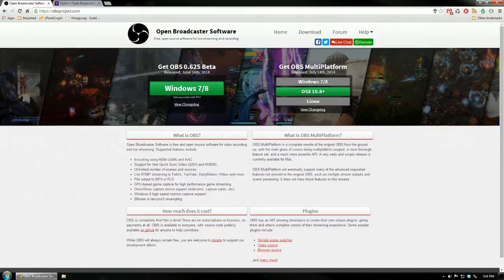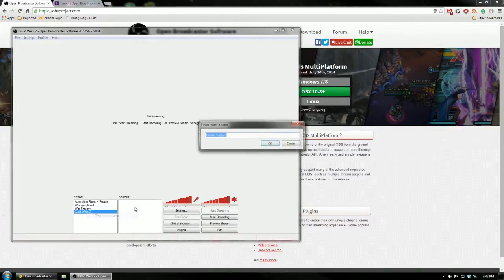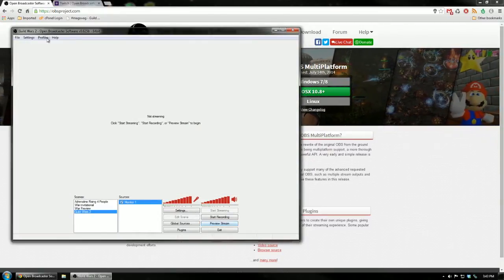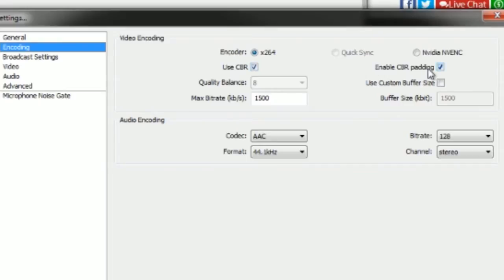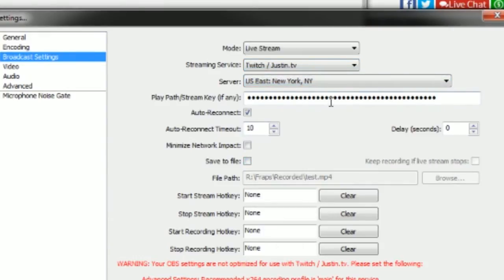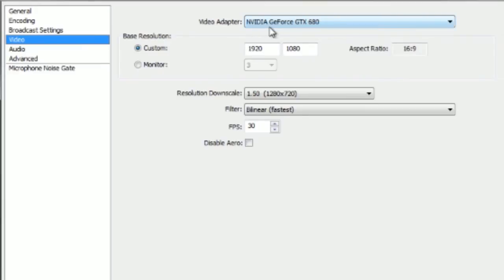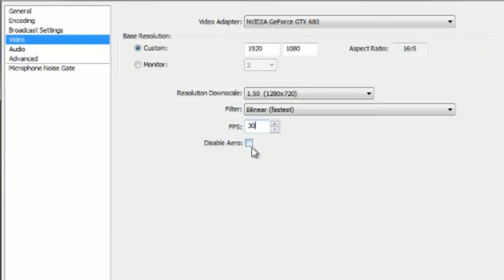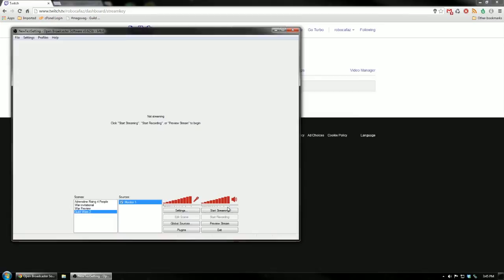Twitch Streaming with Obs Quick Start Guide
A quick start guide for streaming your Guild Wars 2 to Twitch.

tl;dw:

1. Download and install Obs.
2. Run Obs.
3. Add a new Scene.
4. Set Guild Wars 2 to Windowed Full Screen Mode
5. Add a new Monitor source to your scene. Select your primary monitor. Disregard any warnings about "Aero."
6. Hit "Preview". You should see your game.
7. Go to settings.
8. Create a new settings profile.
9. In Encoding, set encoder to x264. Use CBR, enable CBR padding. Set bitrate to 1500 Kbs (lower if you have bad internet.)
10. In Broadcast Settings, set to Live Stream mode. Select Twitch. Pick a server near you. Enter your stream key which you can get from your Twitch Dashboard. Enable Auto-reconnect. Configure hotkeys if you want.
11. In video settings, set your resolution to whatever your monitor is. Set downscale to 1.50 (higher if you have bad internet.) Set filter to Billinear. I recommend you disable Aero.
12. In audio settings, configure your desktop audio and your microphone audio. Enable PTT and stuff if you want.
13. Do any advanced configuration you might know about.
14. Hit okay and preview again for an audio check.
15. Start streaming and check your dashboard to make sure it's all hunky-dory.
16. Become an e-celebrity.
Interested in magswag?